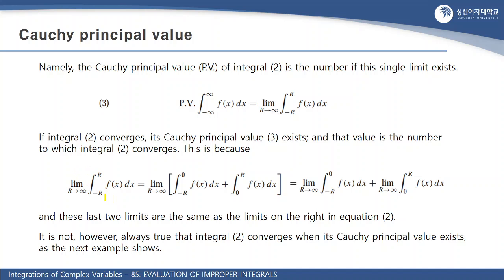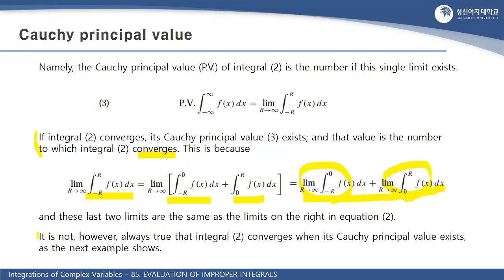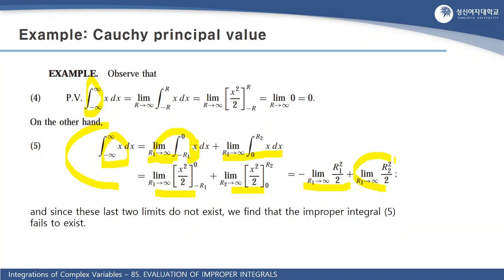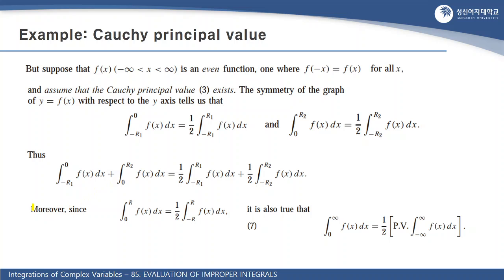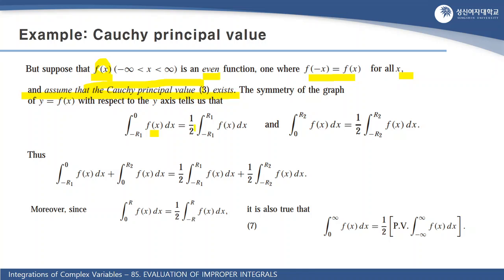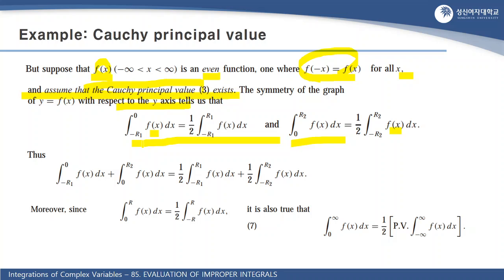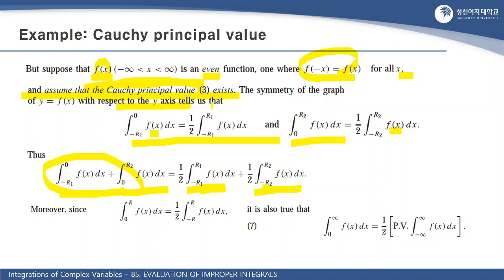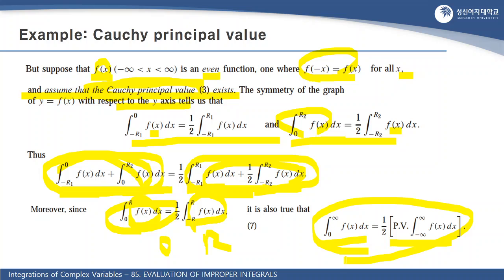ICV 20 2 13w 1 2